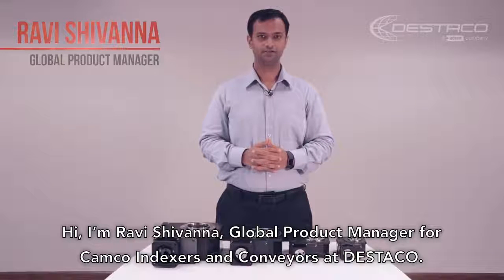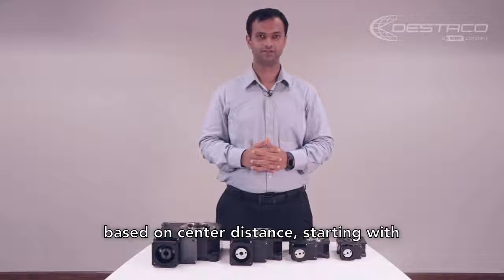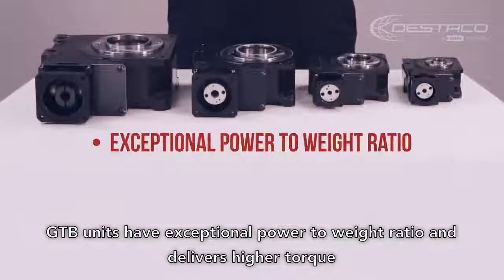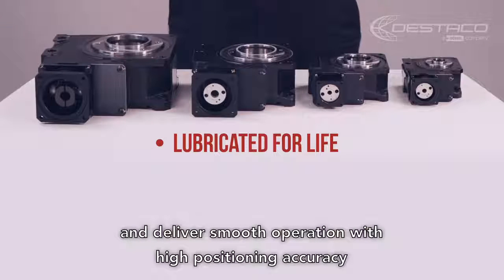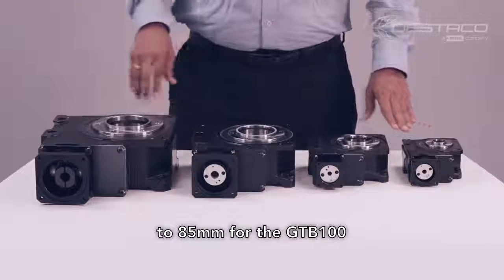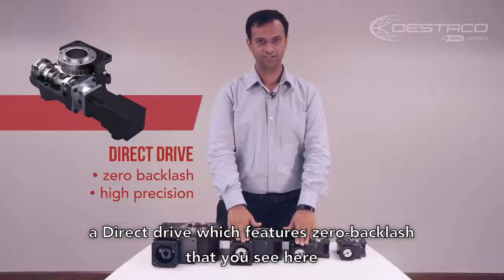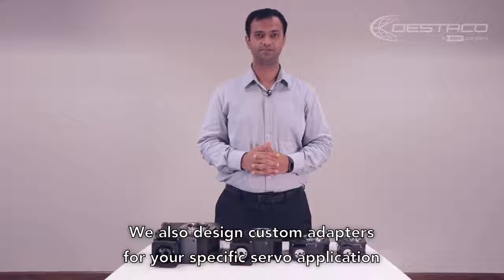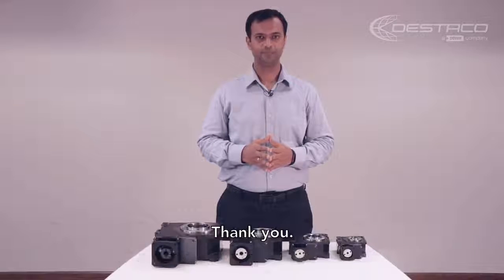Servo Pozitioneri Seria GTB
Servo pozitioneri de precizie marca CAMCO